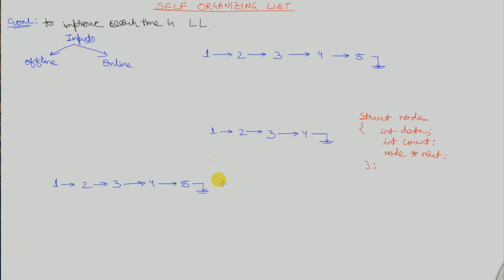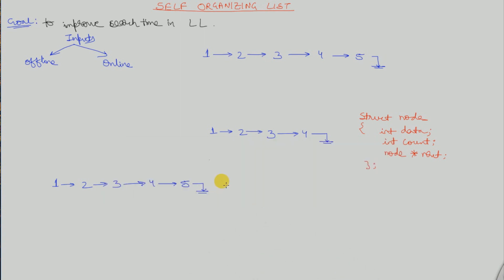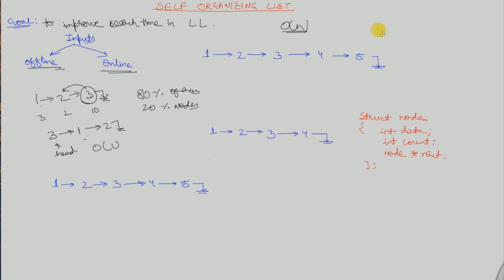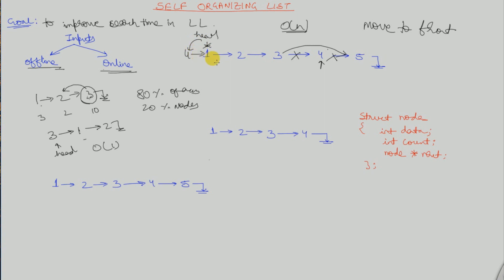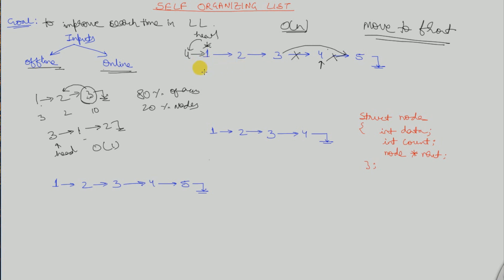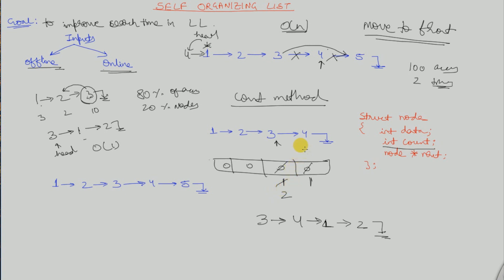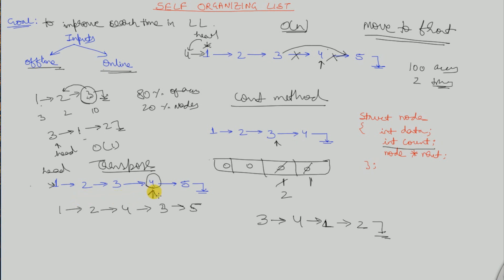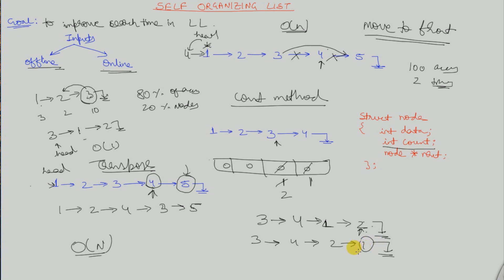what is Self Organizing List || How does Self Organizing List work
This video explains what is self organizing list and how does it work. This video explains 3 techniques for its implementation as well.Move to front method, count method and transpose method.